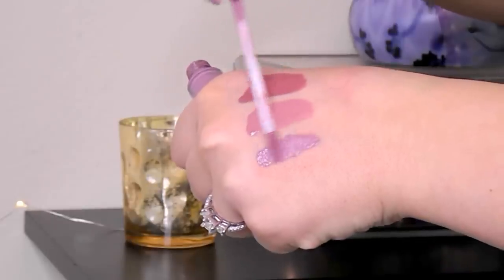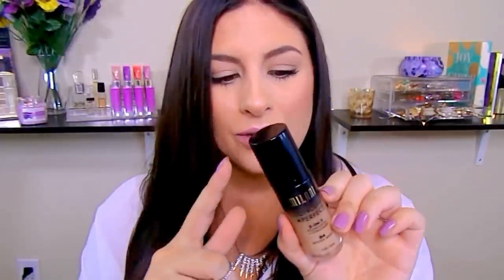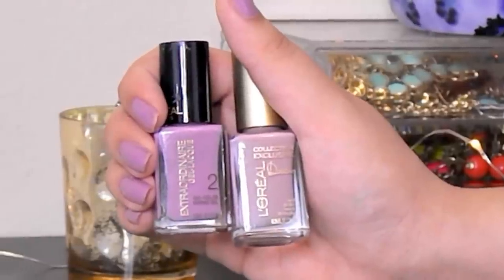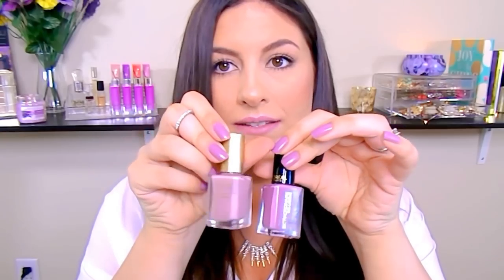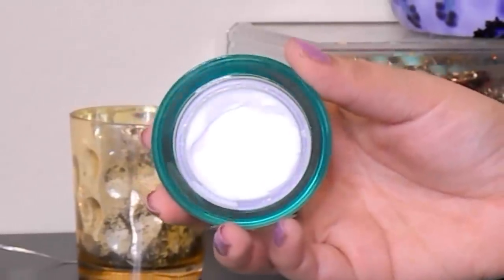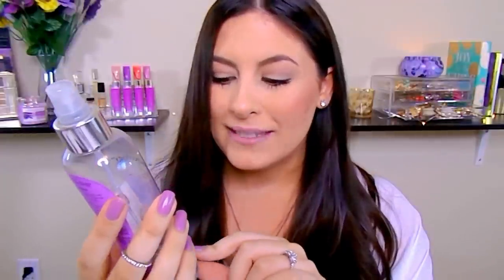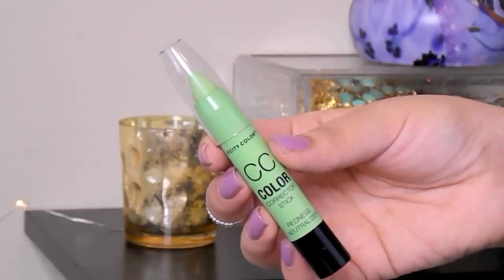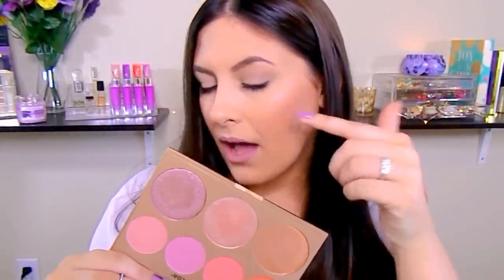March Beauty Favorites║ 2016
Hello hello! Spring is finally here and it is that time again for another monthly favorites! Today we're going to reflect on all of the products we've been loving and reaching for for the month of March. Let me know down below some of the products you have been loving lately annnd let's get started!

PRODUCTS MENTIONED
-City Color Cosmetics Creamy Lips in the shades: Lavender Drop & Triple Berry Spritzer)
-KleanColor Madly Matte Lipgloss in the shade: 1603 Majesty (I said Royal in the video but it is actually Majesty!)
-Milani Conceal & Perfect 2-1 Foundation in the shade: 04 Medium Beige